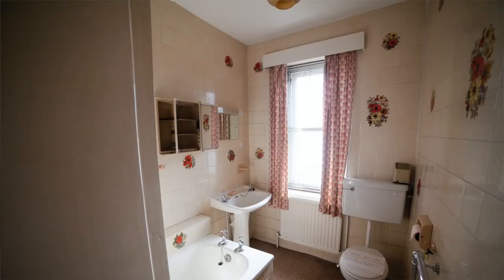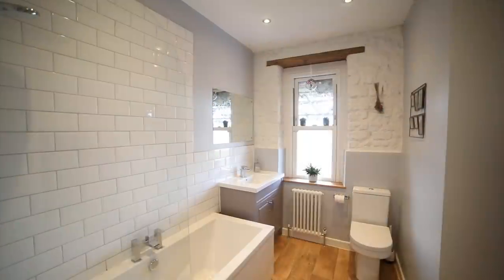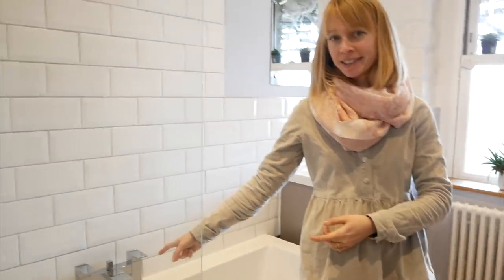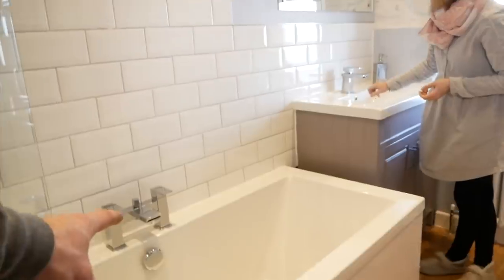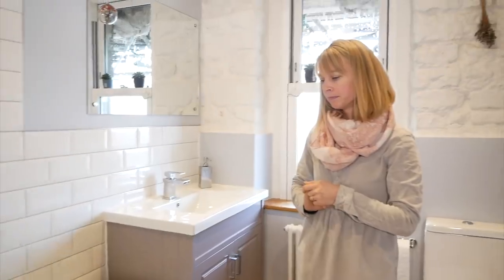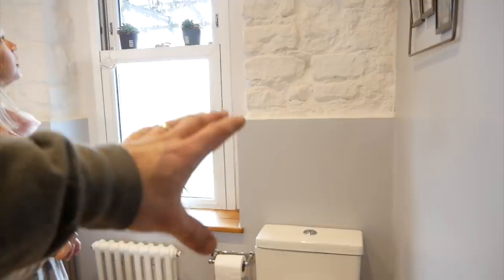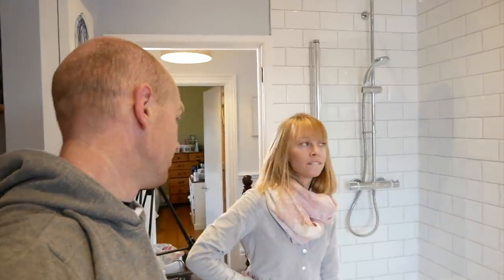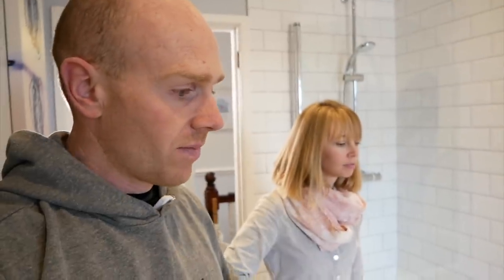FAMILY BATHROOM MAKEOVER - Start to Finish Transformation! 🛁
Check out how we did our family bathroom transformation, start to finish with some of our feedback 5 years on.  Enjoy!